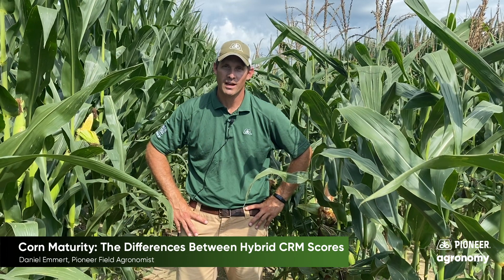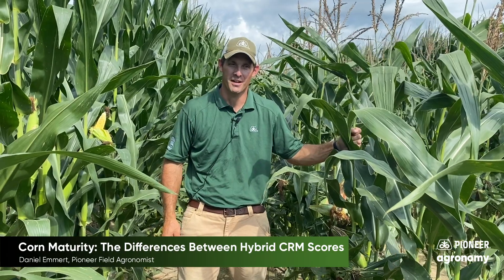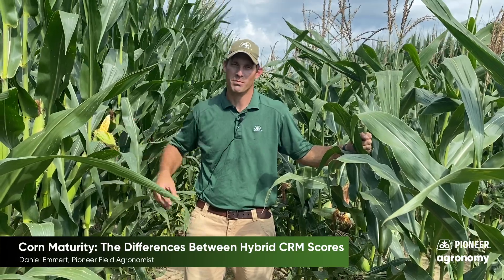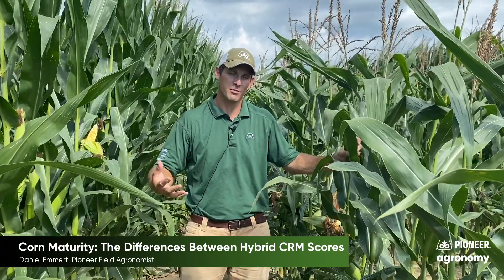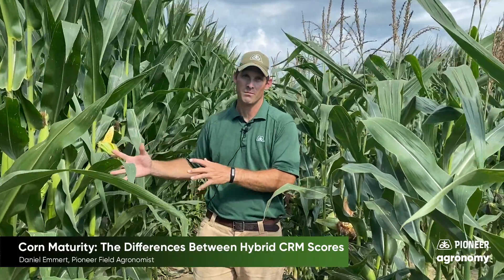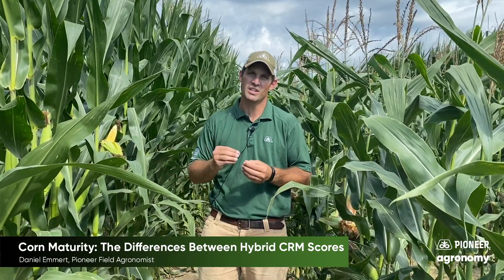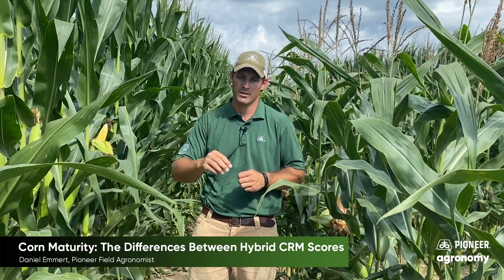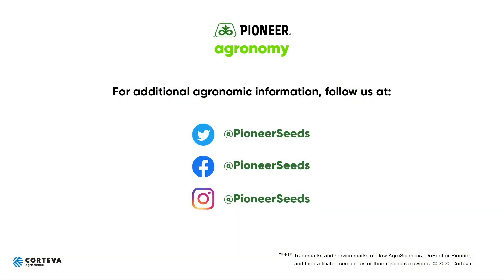Corn Maturity: The Differences Between Hybrid CRM Scores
In this video, Pioneer Field Agronomist Daniel Emmert explains what exactly CRM, or Comparative Relative Maturity scores mean when looking at different corn hybrids. When hybrids are going through the final stages of testing, they are harvested at moistures in the low 20s, then compared to known maturity checks. Each ½ point of moisture equates to 1 CRM. This allows Pioneer’s global breeding organization to develop products with CRM scores that work well for different geographies and conditions, so farmers can choose a product that fits their local conditions.